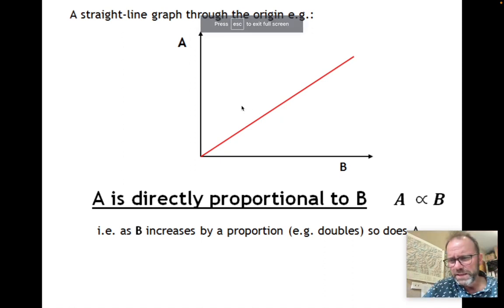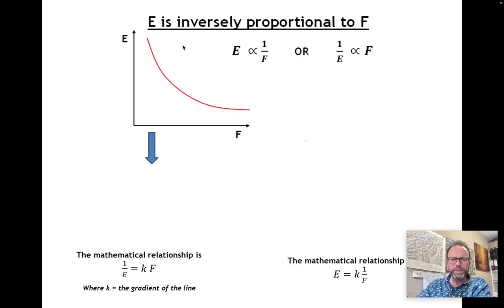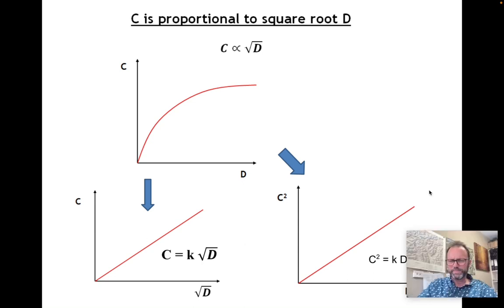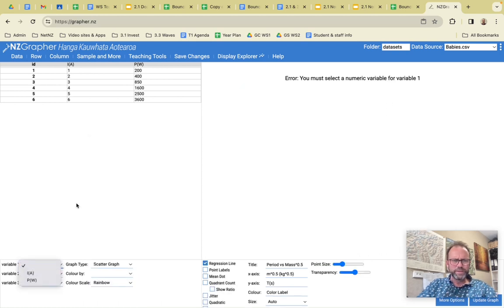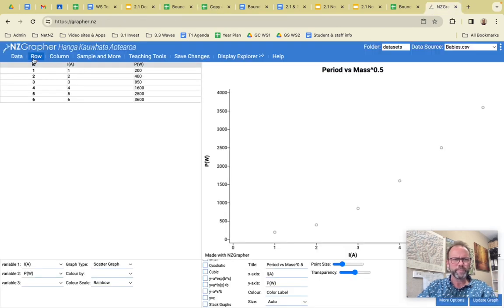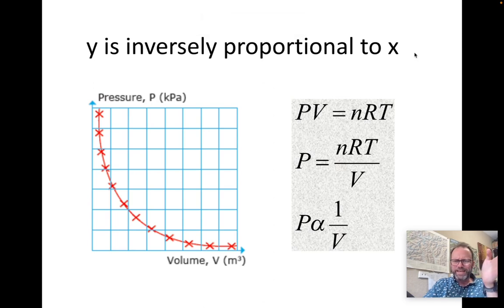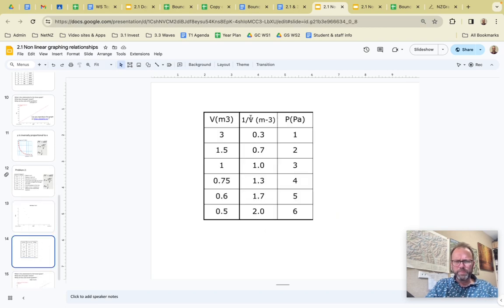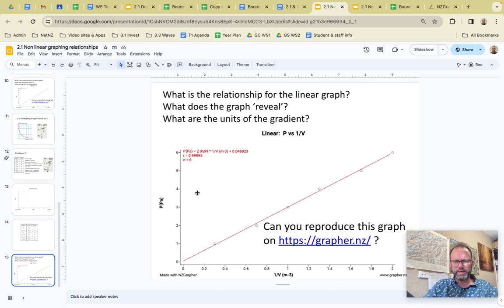2.1 Non linear graphing relationships Overview